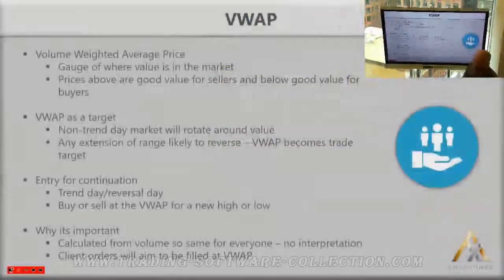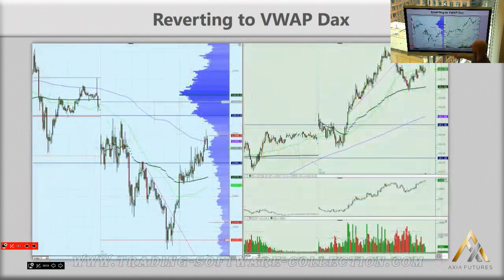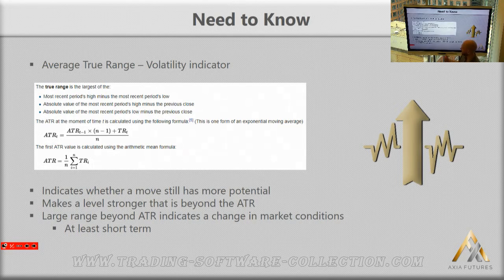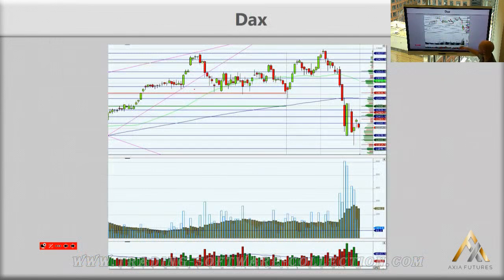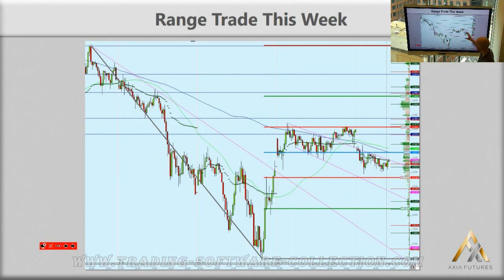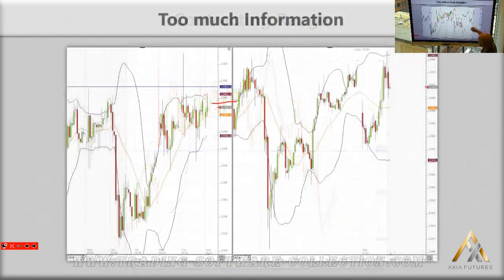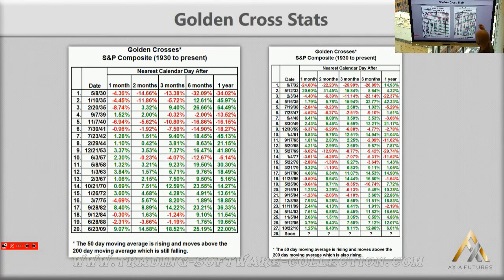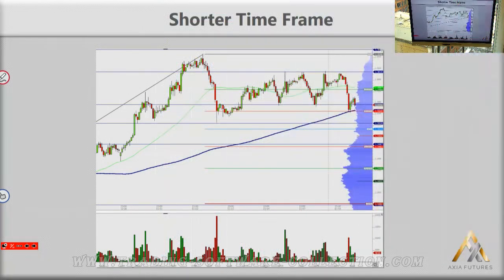Online Career 12 VWAP